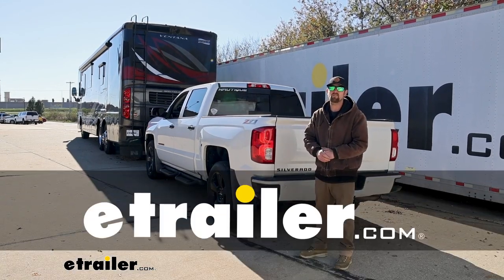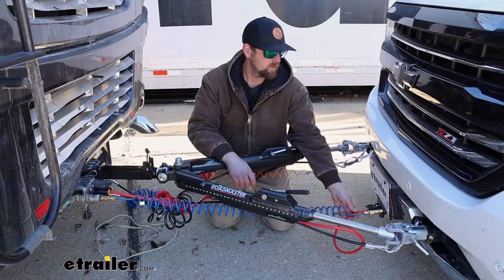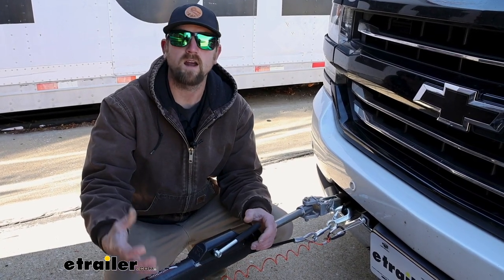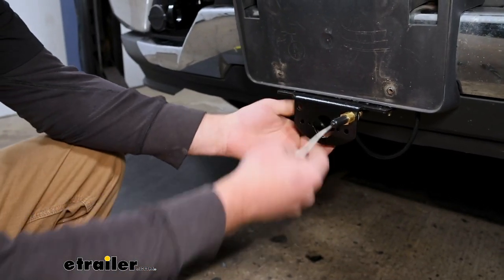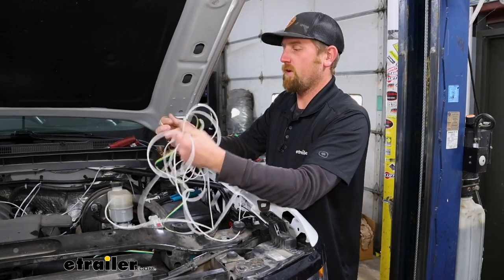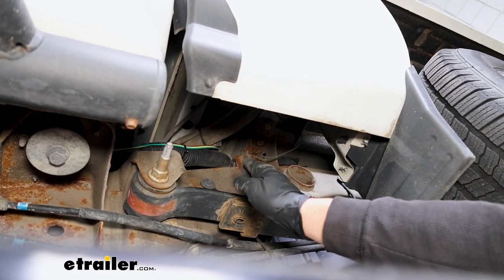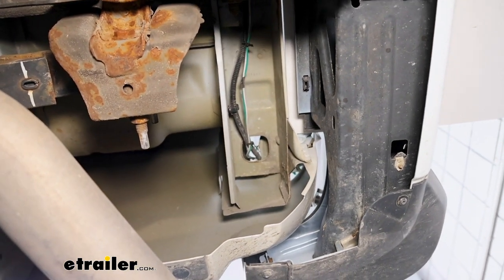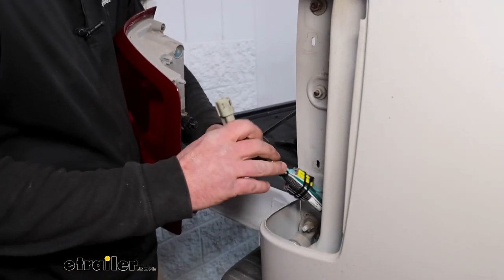DIY Install: Roadmaster Universal Hy-Power Diode Wiring Kit on your 2017 Chevrolet Silverado 1500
Hey everyone, Ryan here, at etrailer.  Today, on our 2017 Chevy Silverado 1500, we're gonna be showing you how to install the Roadmaster diode wiring kit.  Before we do that, though, let's take a minute, check it out, and make sure it's gonna be right for you.  Before we jump right in, I wanna address one of the big questions that a lot of people wonder when it comes to flat-towing a vehicle down the road.  And that is, what parts am I gonna need So, there's gonna be a total of five main components.  Your first one will be the base plate.

That'll hook up to your vehicle's frame, and provide us with an attachment point.  That way, we can hook our tow bar up.  This is the second component, and it's gonna be the actual link that connects the front of your vehicle to the back of your coach.  The third main part will be safety cables.  Those are just there in the event of an unlikely disconnect.

They keep everything paired together.  Your fourth main part will be tow bar wiring.  And this is gonna transfer the lighting signals from the back of your RV, to the back of your truck.  And last but not least, the fifth main part will be a supplemental braking system.  And what this is gonna do is apply the brakes in your truck whenever you hit the brakes in your motor home, bringing you to a more predictable and complete stop.

Now that we've gone over those main components, this is a great example on how tow bar wiring is going to work.  So, on our coach, we got the left turn signal going, and it's being sent back here, to the left turn on our truck.  And the same's gonna hold true for the right turn, your taillights, as well as your brakes.  So you have all of your bases covered there.  And, you know, when it comes to picking out tow bar wiring, a diode kit like the Roadmaster is something that I always recommend, at least 99% of the time.

And I say it because, once you have 'em installed, you're not really gonna even notice that they're there.  Don't take away from the appearance or anything.  And, really, it's all about the ease of use.  So, when you are ready to hook up, you just plug a cable in, and that's it.  You don't have to mess around with, you know, running cables and having magnetic lights, and all that type of thing.  To compare this kit to another one that's available, the Blue Ox kit, for example, honestly, on this particular vehicle, I might lean more towards the Blue Ox kit.  In terms of reliability and everything, the Roadmaster and the Blue Ox are right on par with each other.  I really don't favor one over the other, but I think the Blue Ox might be a little bit better choice on this particular vehicle, just because it's so long.  With that Blue Ox kit, you get some extra wiring that you can use to extend it, and be able to hook everything up, without having to source, you know, five, 10 extra feet of wiring separately.  I mentioned that ease of use, and all you're gonna have to do when you're ready to hook up, you got your cable here, plug it in to the front of your truck, and into the back of the motor home, and that's it.  So, extremely simple, which I think is important, when it comes to a flat tow.  There are several variations of this kit available, and, really, the big difference between 'em is what type of cable you're gonna get.  And that's just kinda how it is with these flat tows.  When you go to set 'em up, there's a lot of little things you need to pay attention to, to kinda make everything right.  And so, what kit is gonna be best for you is primarily gonna depend on what style of tow bar you have.  So, for example, today, our neighbor ended up going with the Nighthawk, made by Roadmaster, and it actually comes included with a cable and a six-way plug.  And so, the kit that he went with is what I call the bare bones.  You get your wiring, your diodes, and some connectors, little ins and outs to help you install it, which is a perfect choice, considering he has these parts already.  Now, if your tow bar does not, the majority of 'em aren't gonna come with a wiring connector and a cable, and you have a few to choose from, okay So, if your tow bar has channels in it, right, little piece on the side here, that your wiring and your cables run through, if that's the style tow bar you got, you're gonna wanna get the kit that has a straight cable, like this.  So, the whole thing will be straight.  That way you can utilize the channels.  Or even use the hybrid style one, like the one that's actually on this, where it's coiled at one end, and straight the rest of the way.  That way you can run everything thr